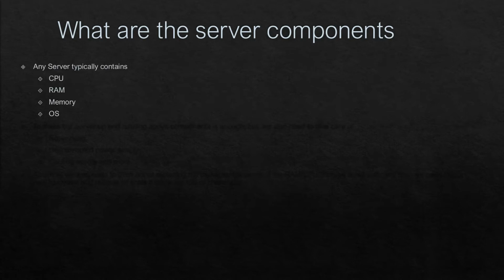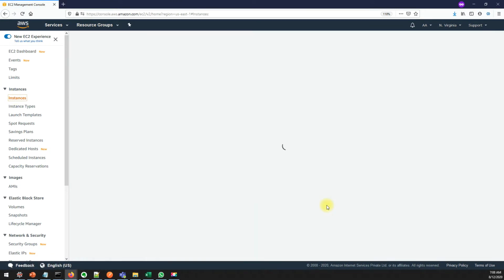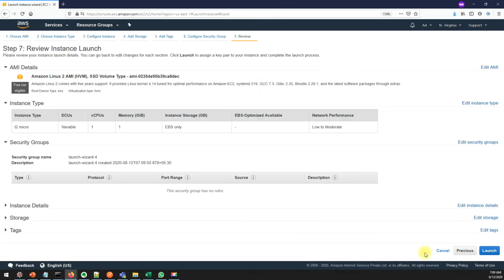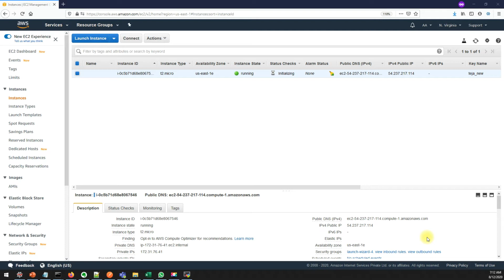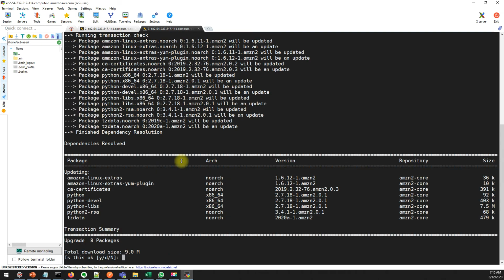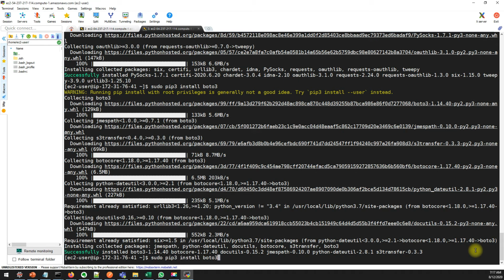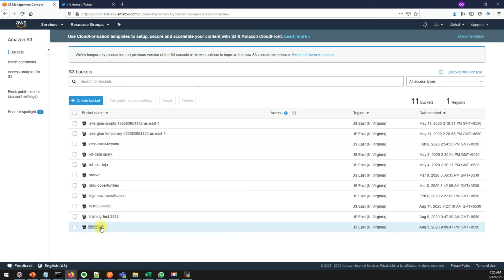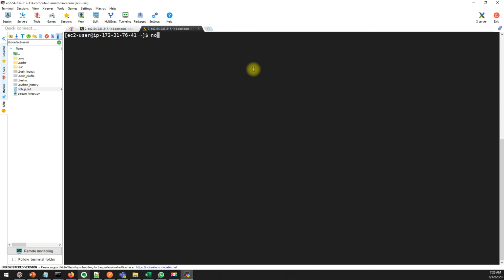Deploying twitter streaming python code in AWS EC2 Server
In this video we will see how to deploy the python code in AWS EC2 Server.